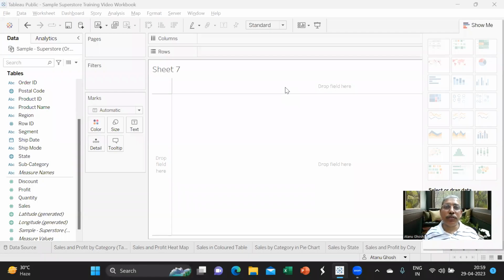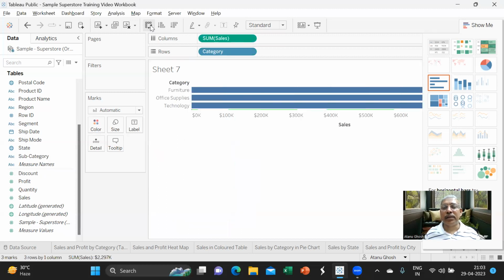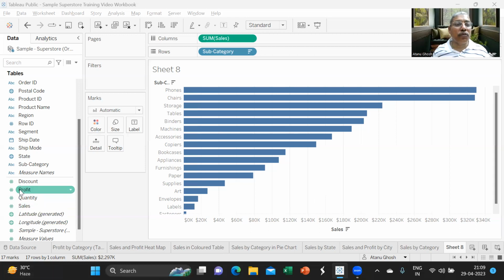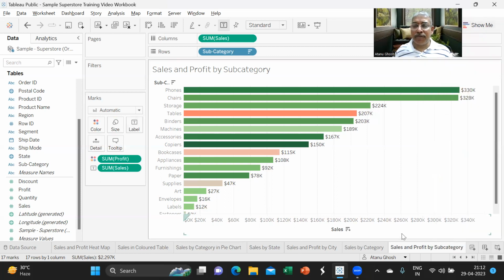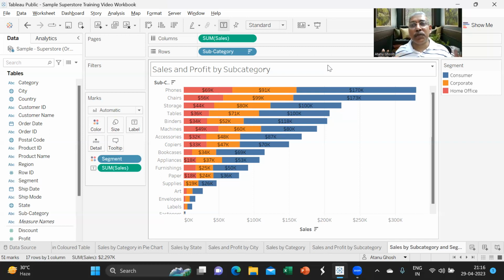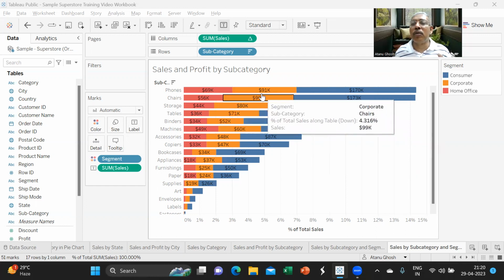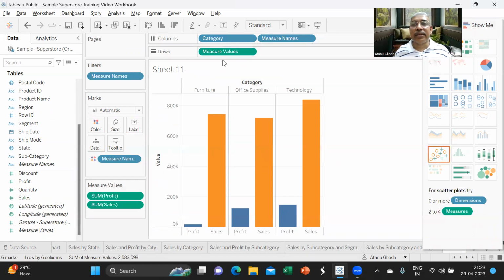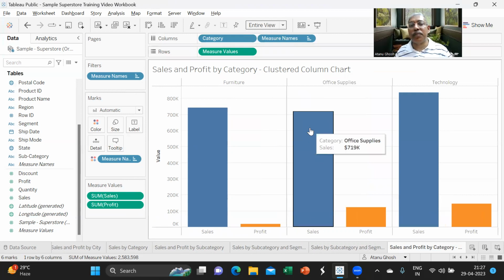Tableau - 5 (Bar and Column Charts)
Data Visualisation with Tableau
Bar and Column Charts